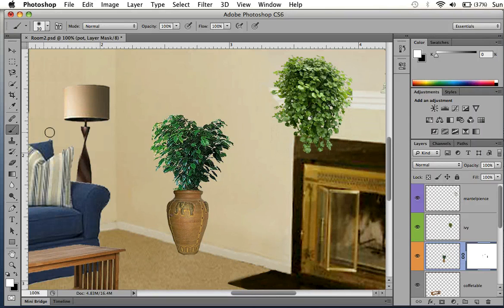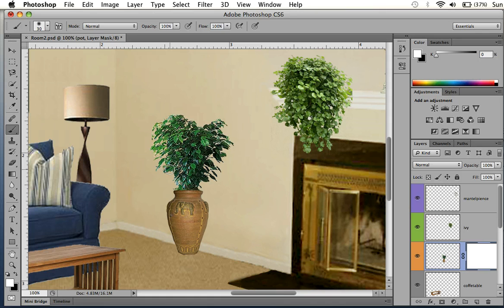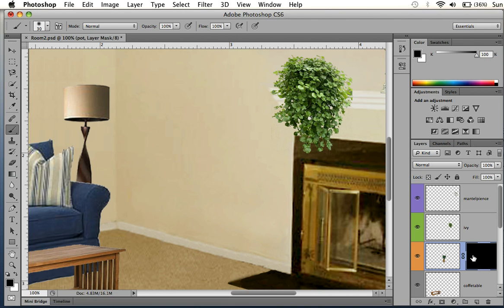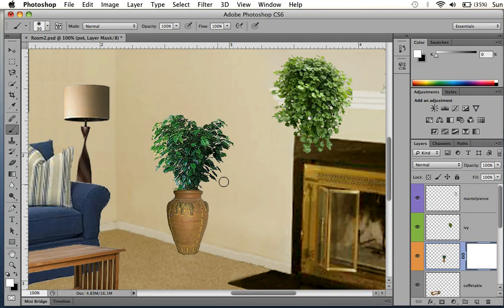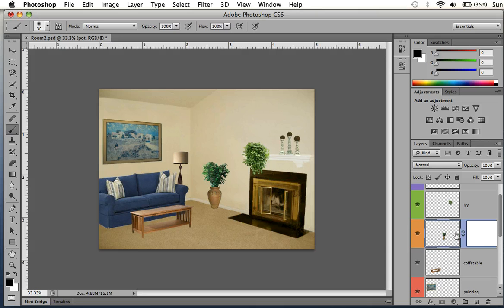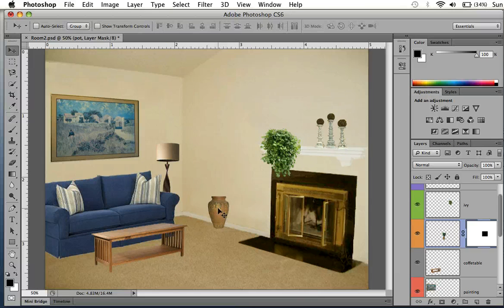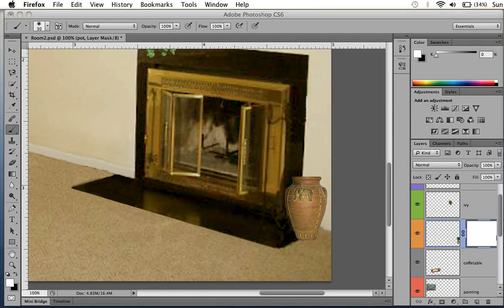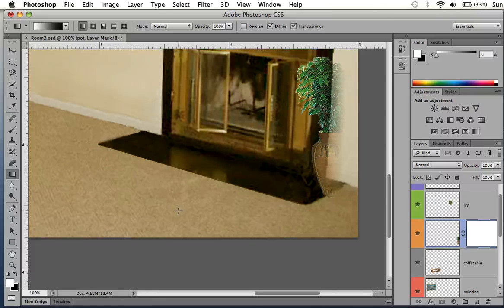Screencast by rkiely from Screenr.com